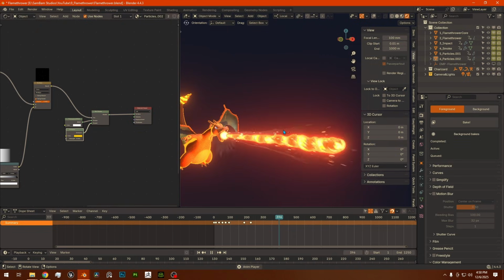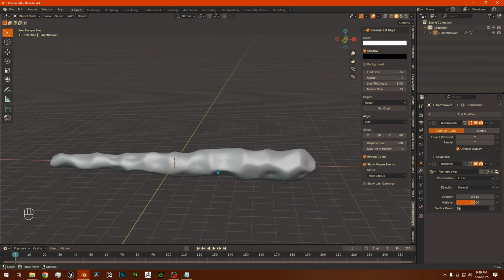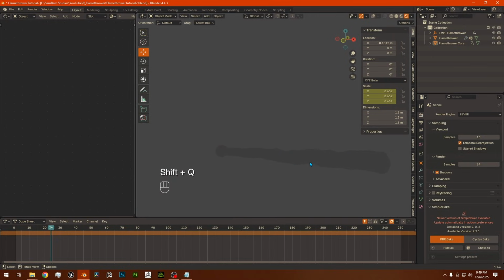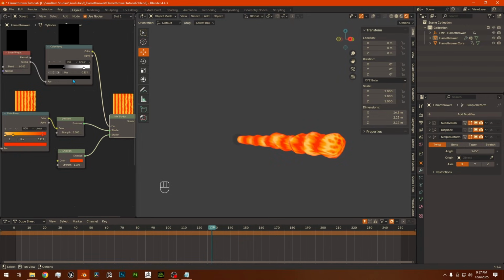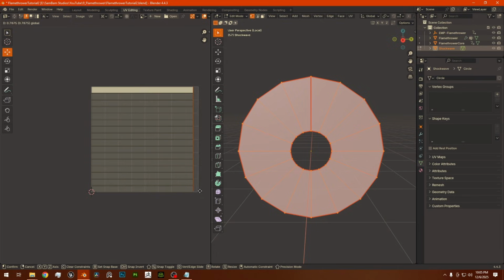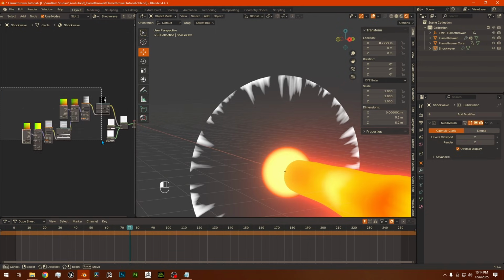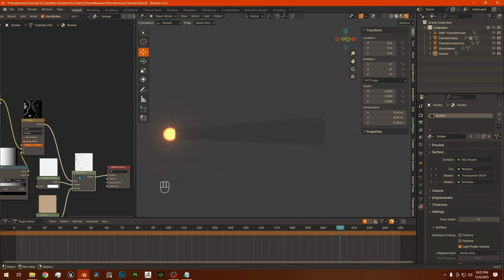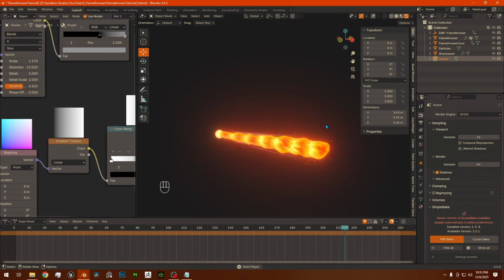I Made a Flamethrower in the Pokémon Style – Blender 3D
In this video, I will show you how to fully create a Pokémon style flamethrower in Blender.